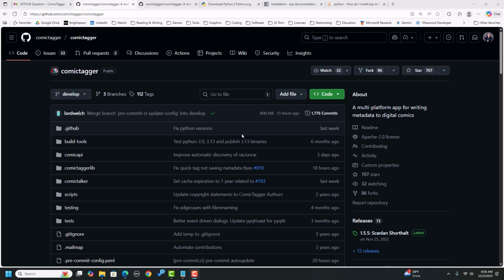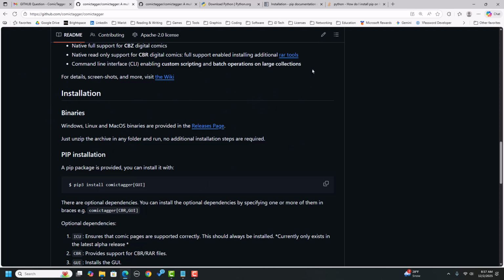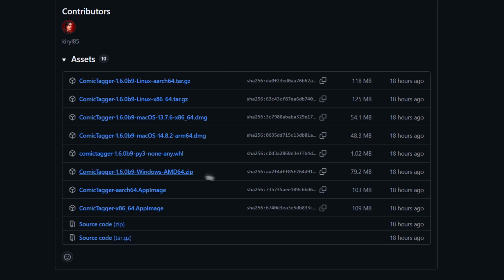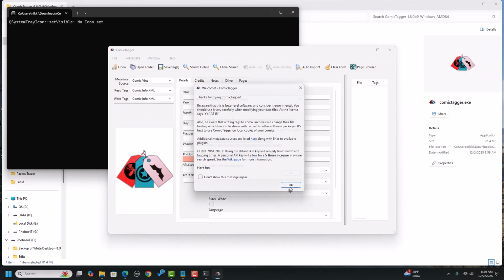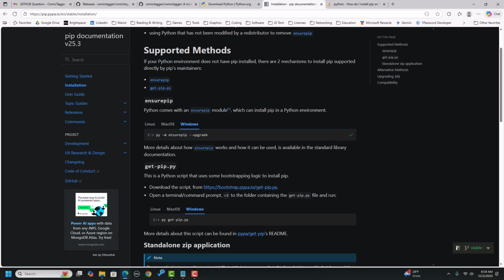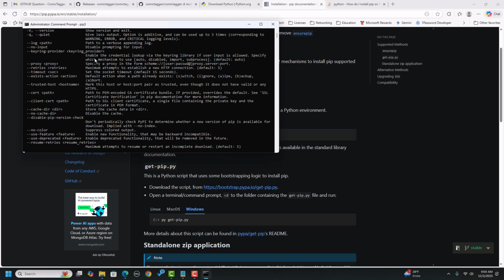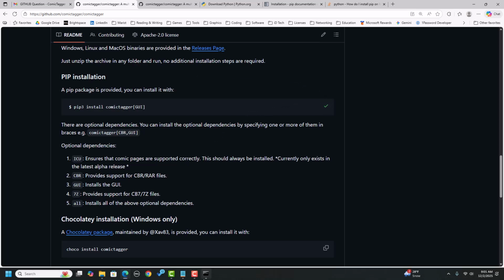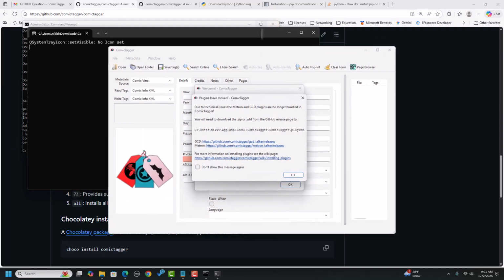How to Install Comic Tagger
Here's how to install Comic Tagger, a package available on GitHub

In this video, I demonstrate how to install it via the Releases page and Python's pip installer.